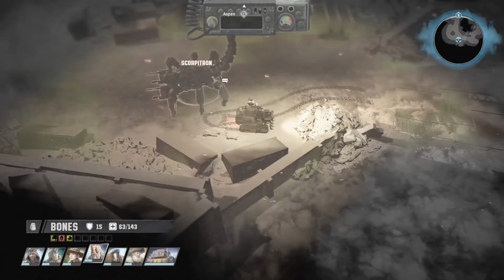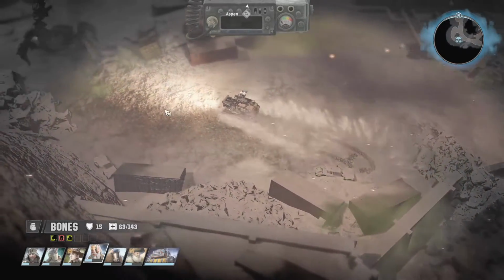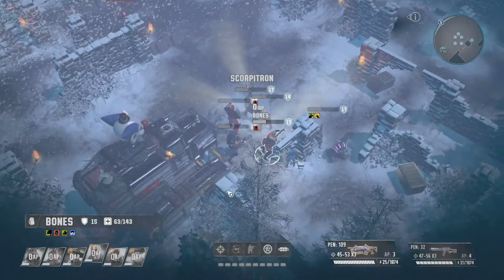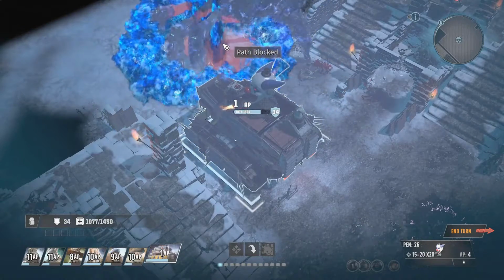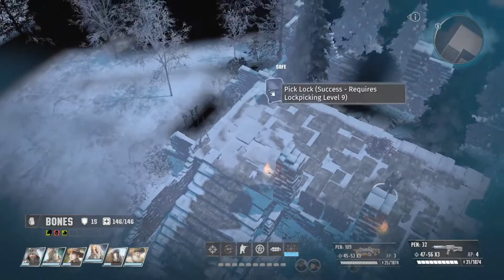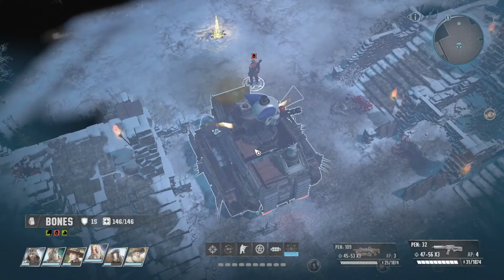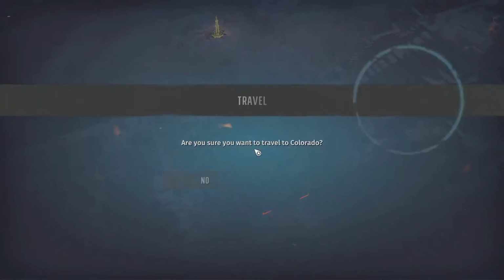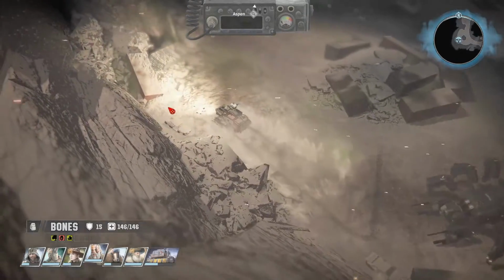Absolute Best Farm In Wasteland 3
Found the best way to farm money and experience in Wasteland 3 at low levels.

You can always unsubscribe later if you change your mind, and it honestly makes a huge difference to Youtubers my size with the algorithm.

Have a good one guys!